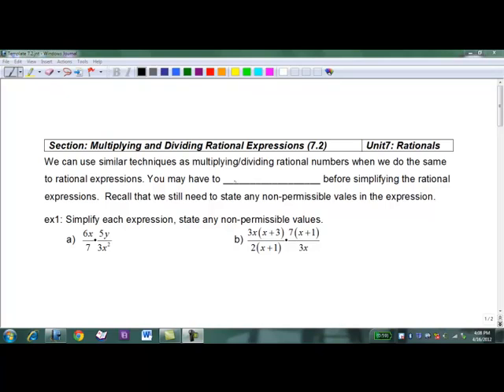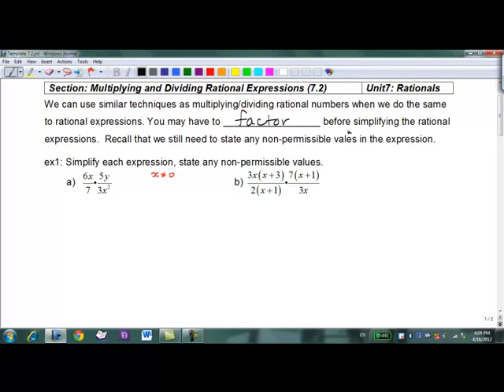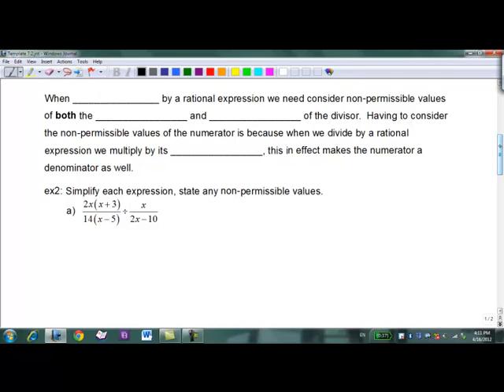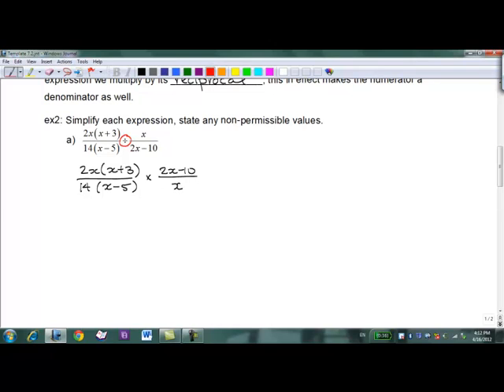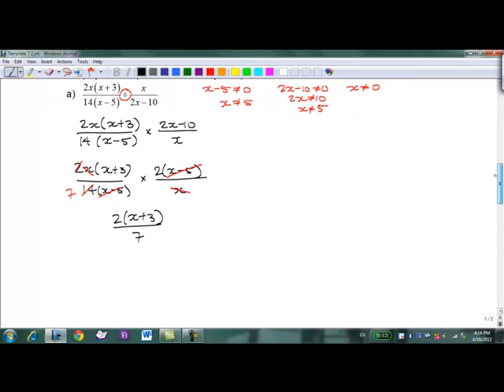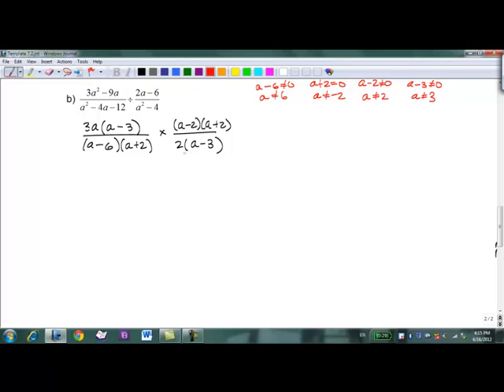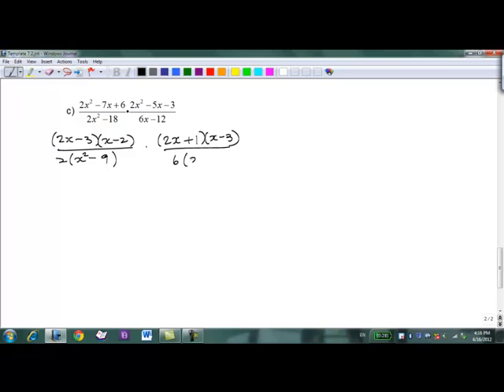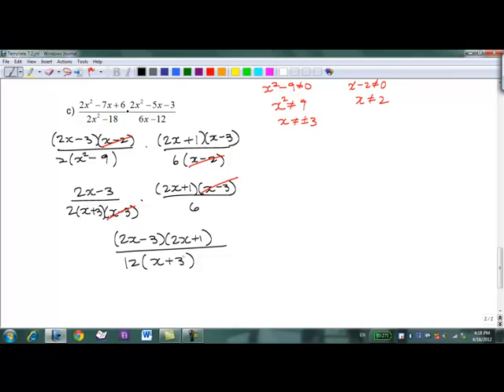Pre-Calc11 - Rationals - 7.2 Mult Div Rat Exp.mp4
Pre-Calculus 11
Unit 7: Rationals
Lesson 7.2: Multiplying and Dividing Rational Expressions